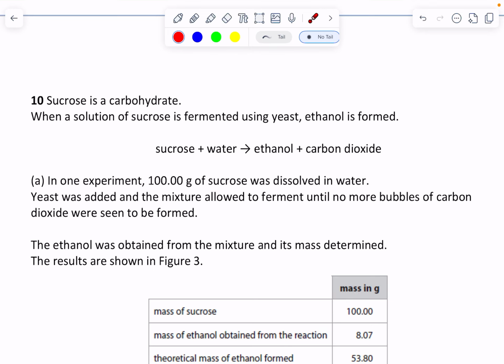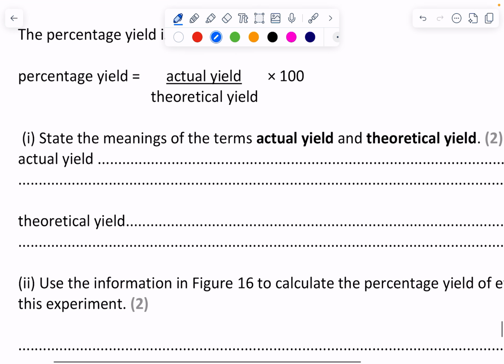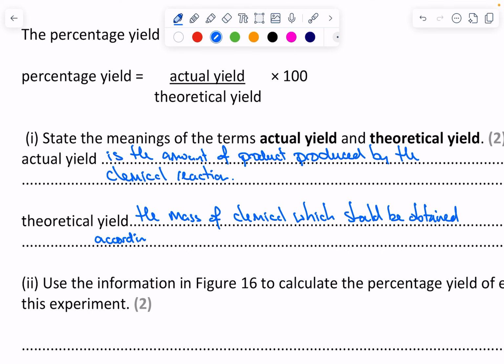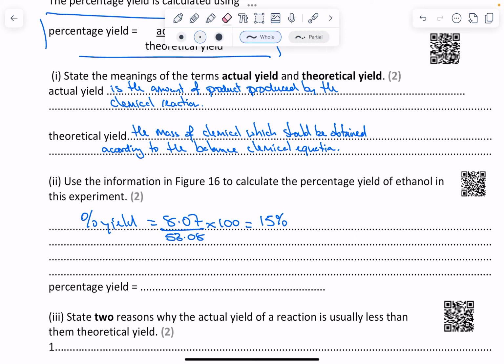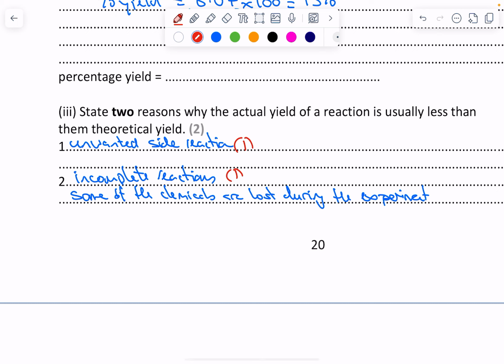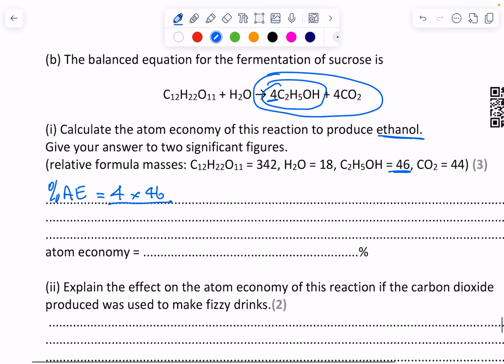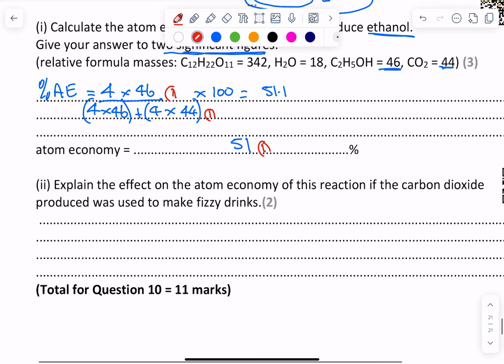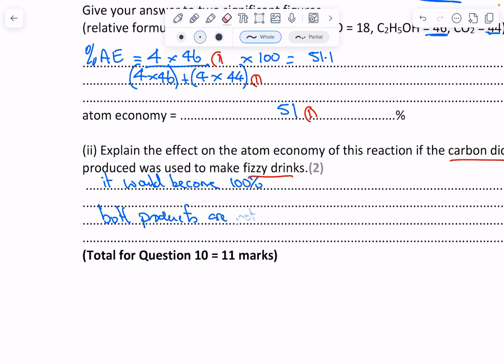2022 question 10 foundation